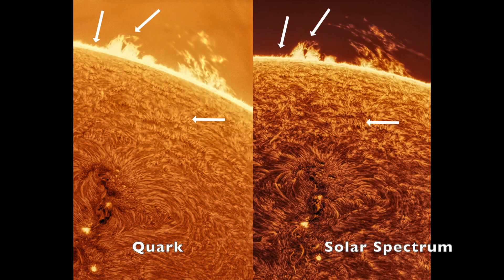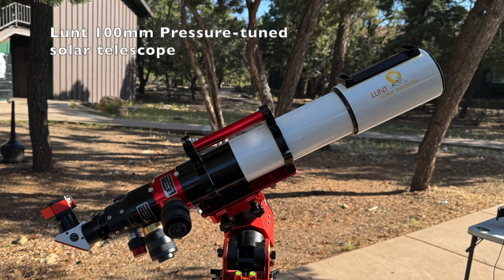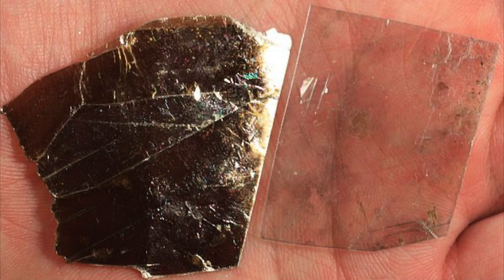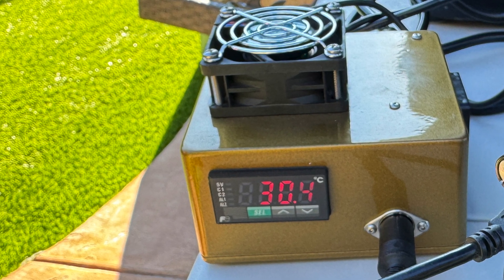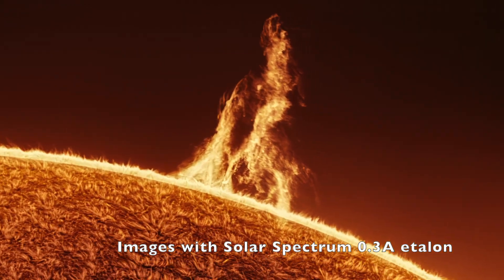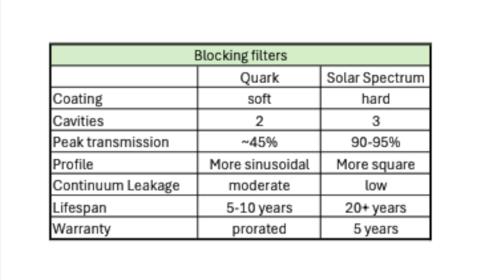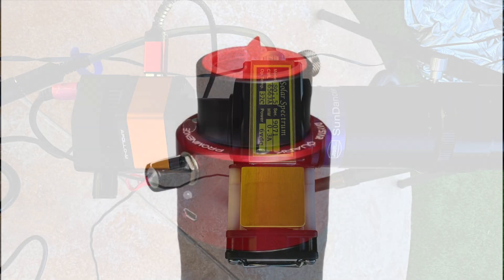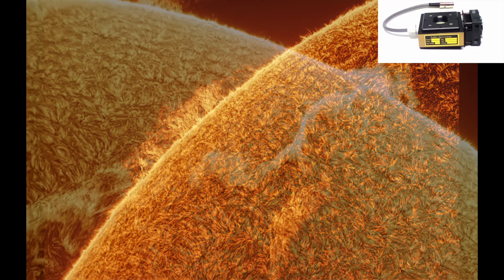Is a solid Hydrogen alpha etalon right for you?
There are several ways to see the Sun in hydrogen alpha. I've previously reviewed Lunt pressure tuned telescopes and the MLAstro spectroheliograph.  This review covers in detail solid mica etalon designs from Daystar and Solar Spectrum.

Discussions on Quarks:
1. Cloudy Nights — “Honest Opinions on Quality Control of the Daystar Quark”
2. Stargazers Lounge — “Solar Scope: What Would You Buy?”
3. Cloudy Nights — “Solar H-alpha Filters with Better Etalon than Quark Chromosphere?”